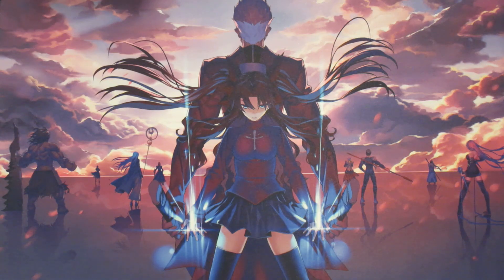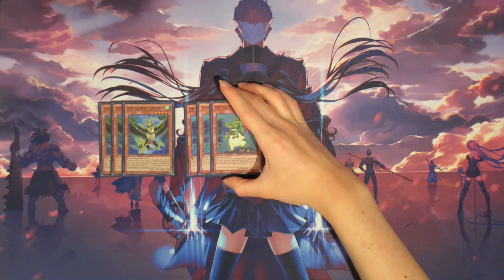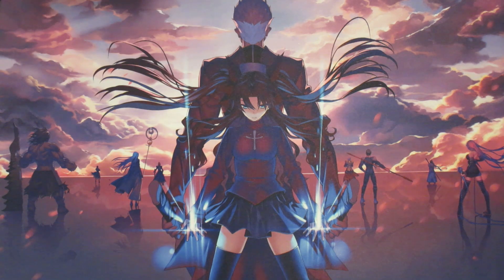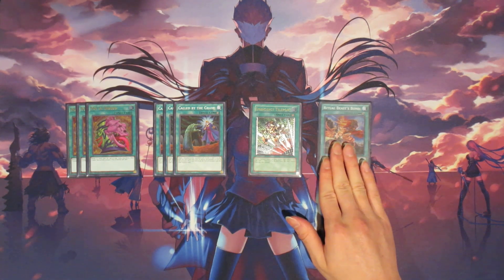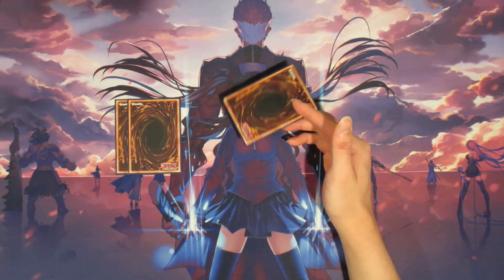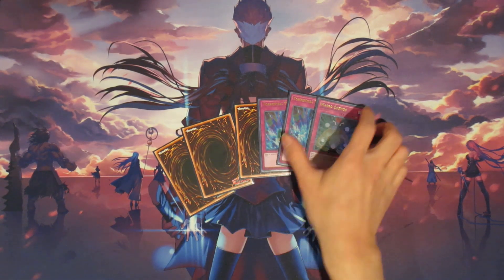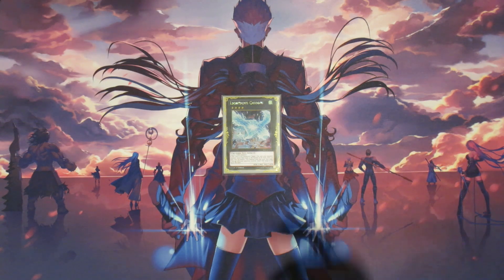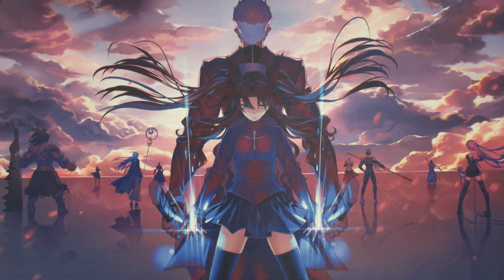Yu-Gi-Oh! - Ritual Beast Deck Profile - December 2018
Welcome to my Ritual Beast deck profile!

This deck was created after the release of Soul Fusion and abides by the December 2018 Forbidden & Limited List.